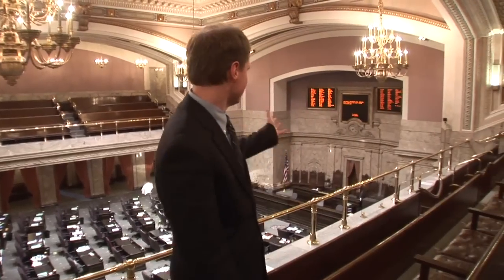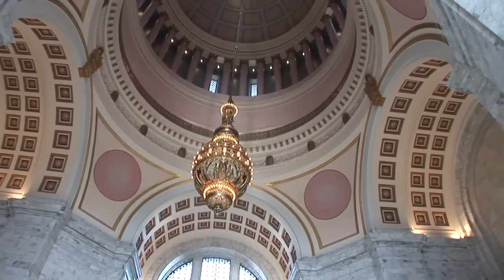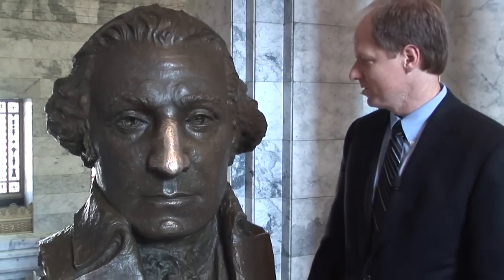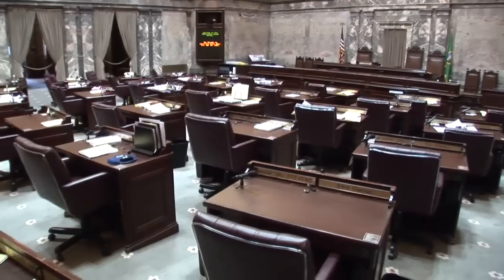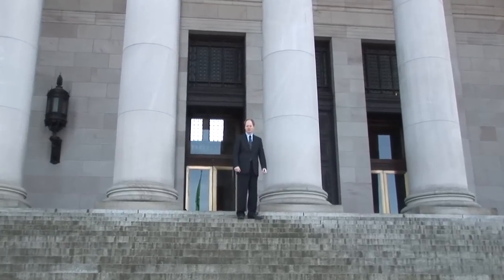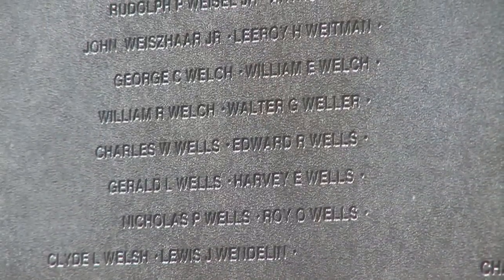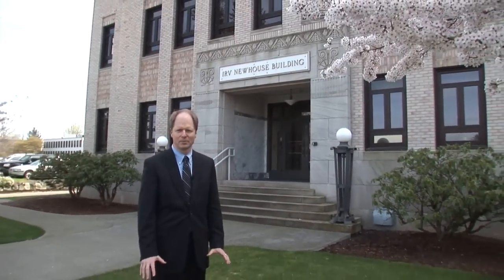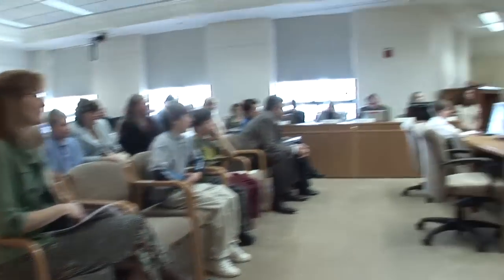Tour the Washington State Capitol Campus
(Change resolution for higher quality) A Tour of the Washington State Capitol Campus guided by Representative Dan Kristiansen.